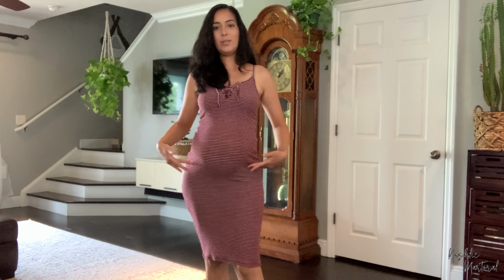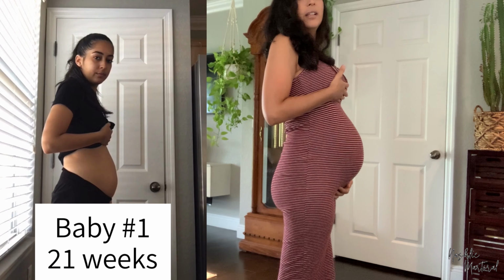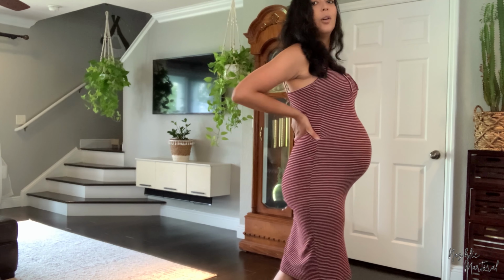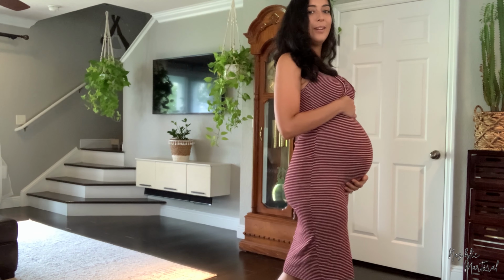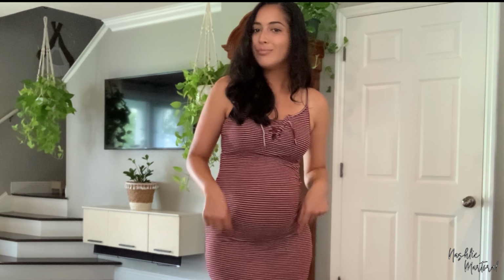22 Week Pregnancy Update w/ Baby #2 | Symptoms, Scan Results, & BUMPDATE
Watch my recap on 22 weeks of pregnancy! I share with you what your baby is most likely up to in the womb and my most up to date symptoms...oh, and even show you my BUMP 😊 Do not forget to like this video, subscribe to my channel and turn on the post notifications so that you are notified whenever I post a new video :) Happy Sunday!

This channel is going to evolve into more baby and family related content. I will most likely upload DIYs every now and then, but mostly baby related stuff.

SOUND EFFECTS